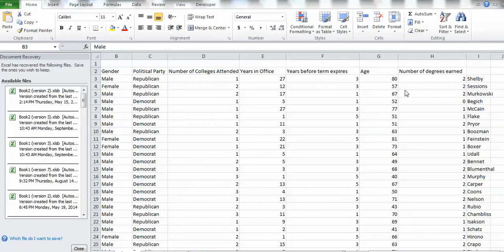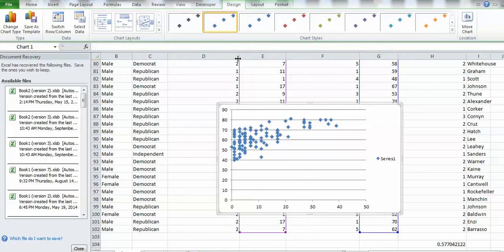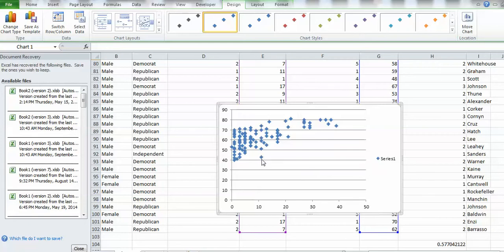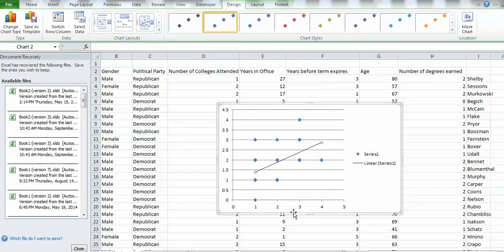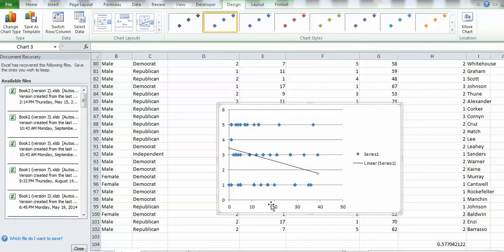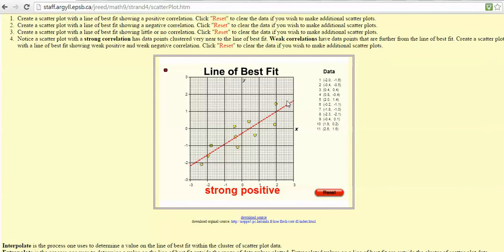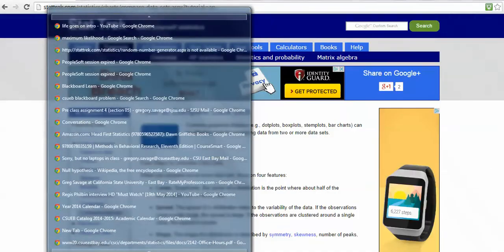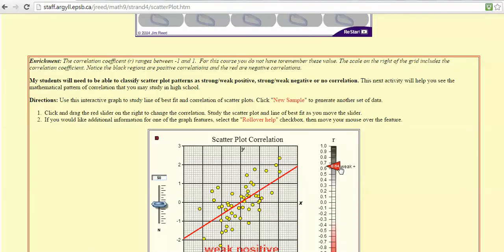Correlations and Scatterplots